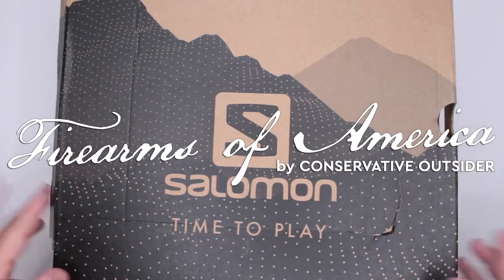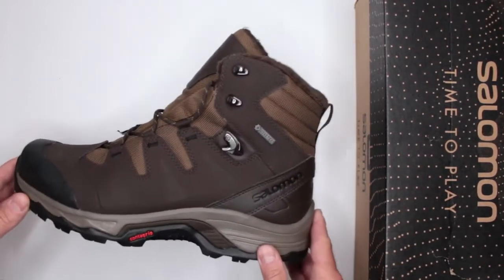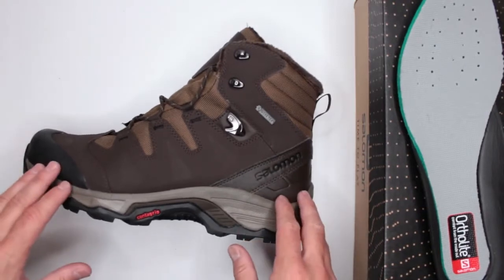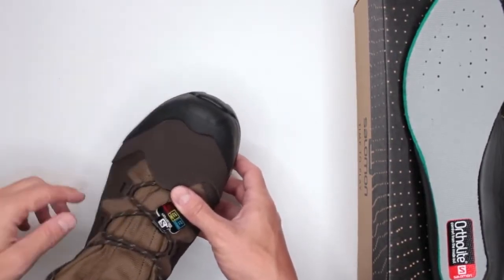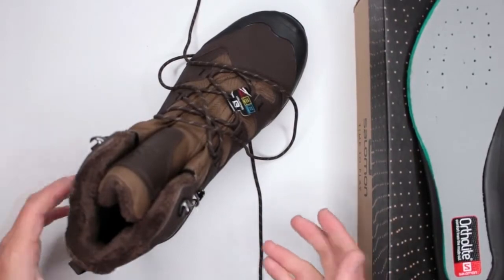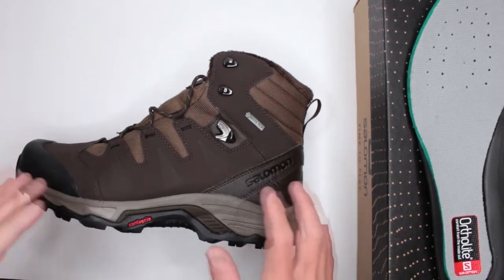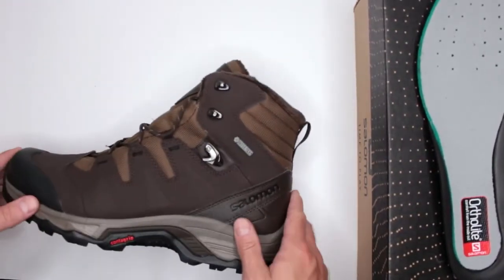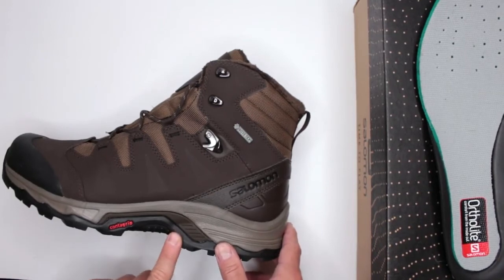Salomon Quest Winter GTX Review (Salomon Winter Boots Review)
Welcome to Ultimate Survival Gear! Today, I have another Salomon boots review for you guys and this is another Salomon Quest GTX boots this time for winter!
Salomon Men's Quest Winter GTX Snow Boot
Salomon website (might be better price):

Let's start with some details:
    100% Synthetic
    Imported
    Rubber sole
    Shaft measures approximately 5.25" from arch
    A GORE-TEX insulated membrane plus a faux fur lining keeps snow and ice out and warmth in.
    Salomon’s winter expertise is fully expressed in this premium boot designed to stave off harsh elements so you can enjoy yourself in cold weather.
    A grippy hiking sole inspired by our bestselling backpacking line makes for optimal traction on icy trails, frosty paths and slippery sidewalks.
    Salomon 2 year limited warranty

So, this is not my first Salomon winter hiking boots review, but I have to say, these Salomon hiking boots are definitely on the top of my list for the winter hikes. These Salomon Quest boots are very comfortable, surprisingly lightweight for everything that they provide and have excellent outsole. If you are looking for the most comfortable winter boots mens, you definitely need to check these Salomon snow boots out. Now, are they the warmest winter boots? Probably not, but I think it is a good balance overall.

So far, to me these are the best winter boots. What do you guys think? What do you think about this Salomon Quest Winter GTX review? Would you consider them as your Ultimate Survival Boots?